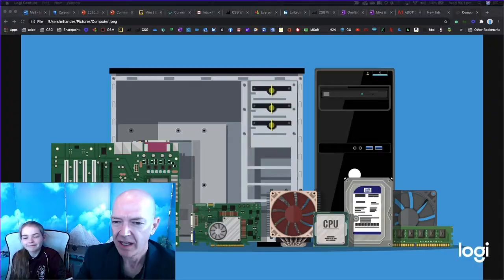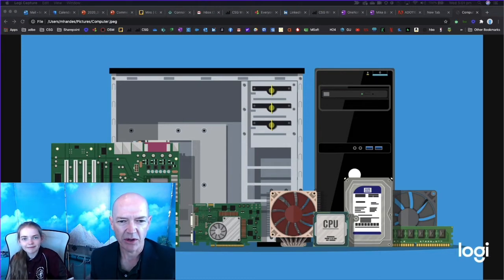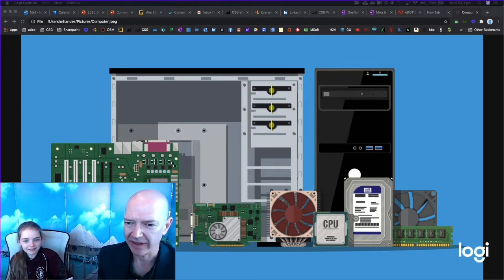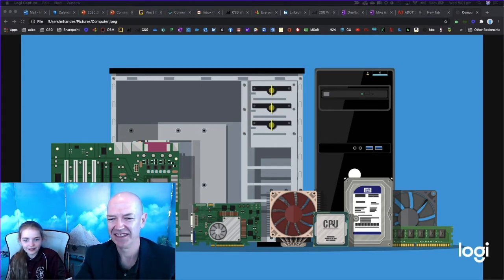H - How A Computer Works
H is for How does a computer work! This video will answer the question from my 11yo daughter & what prompted me to attempt to free up the wasted memory I have of geeky tech stuff from my past. Eva is going to help me answer this question!

I'm also doing this in September as part of my goal to raise money to fund the science to cure paediatric brain cancer. Please support this cause (fund raising page in comments).

I can't promise you'll enjoy this series, but I promise that the videos will be short so that before your brain startes to rebel, the video will end :-)